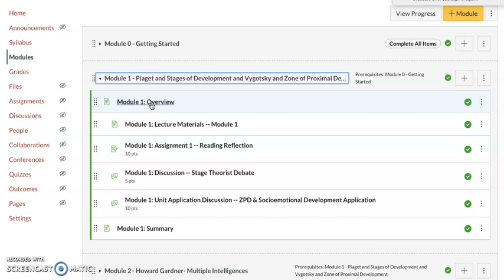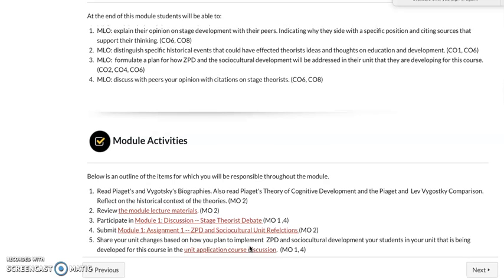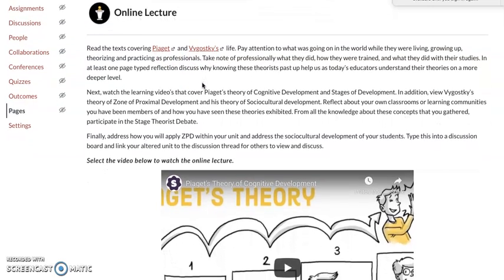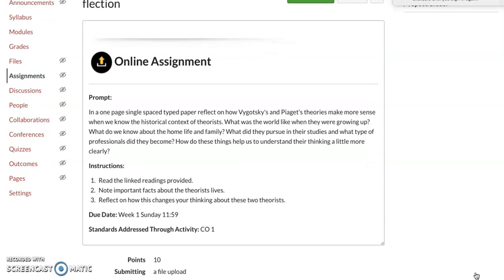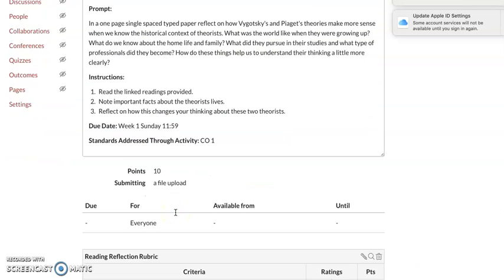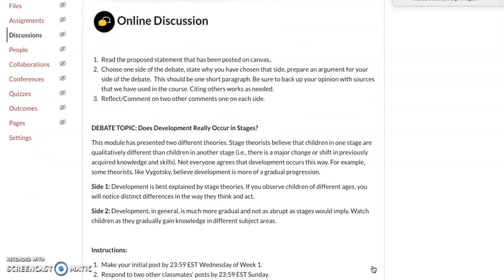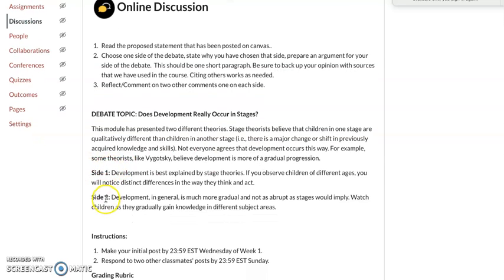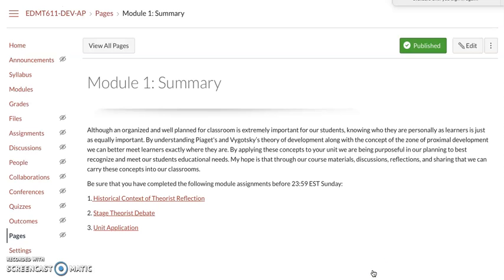M 1 EDMT 611